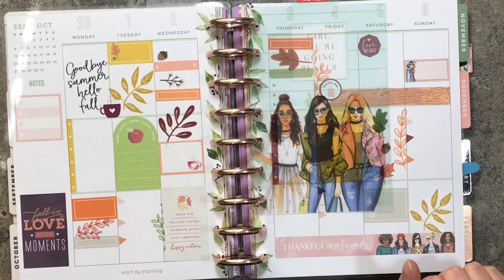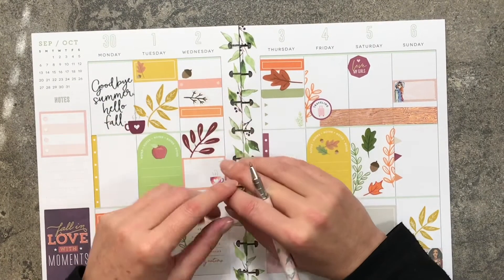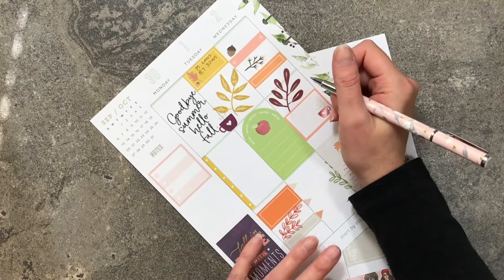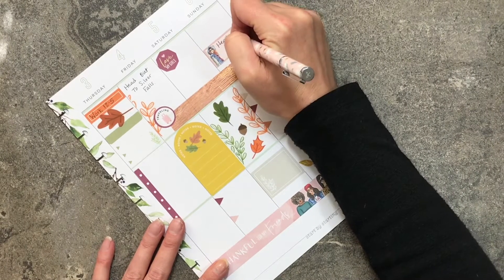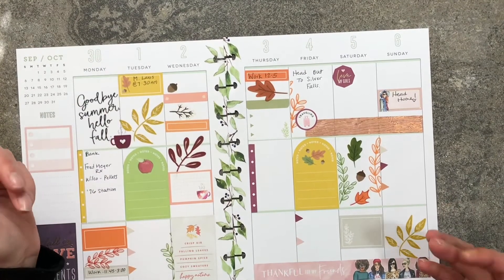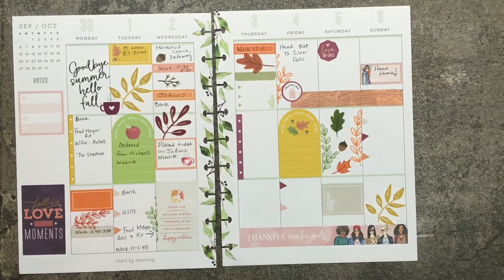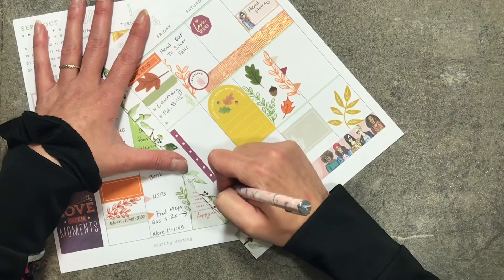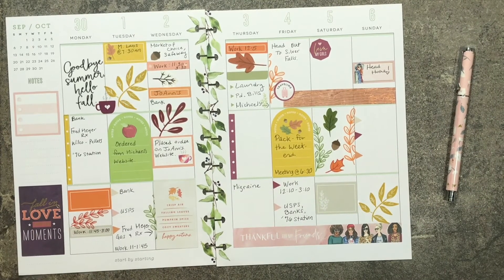After The Pen | Classic Happy Planner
Welcome! Today I’m showing you that I actually use my Happy Planner for Planning as well tracking different things. I decorate it and write in it!

Have a wonderful day and Happy Planning 😃